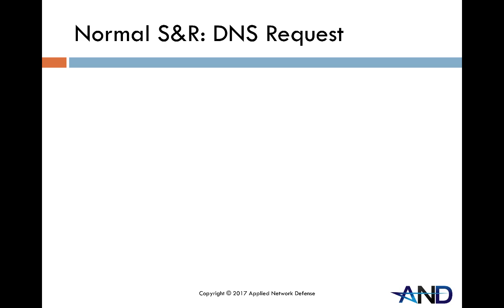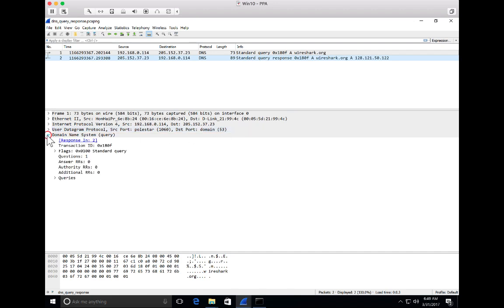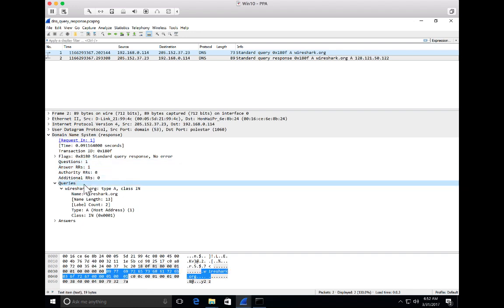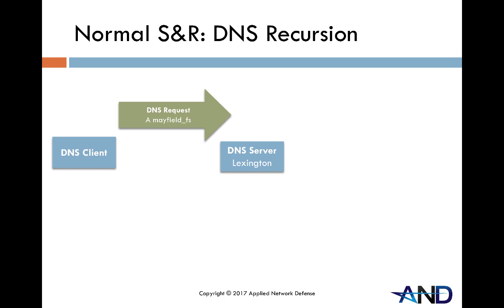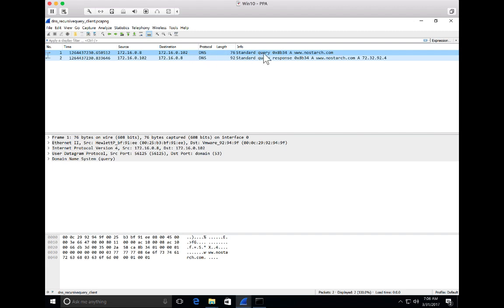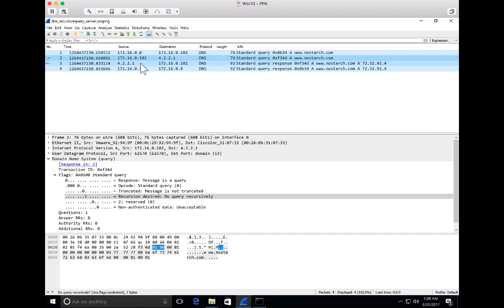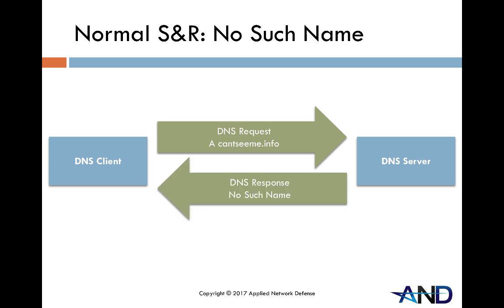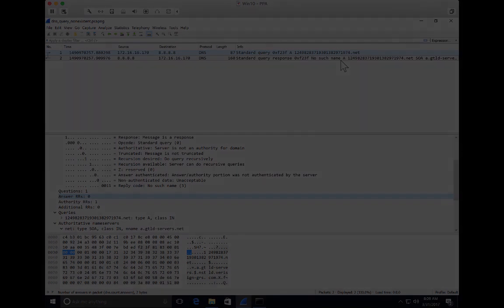13-6 Protocols DNS Normal S&R and Recursion